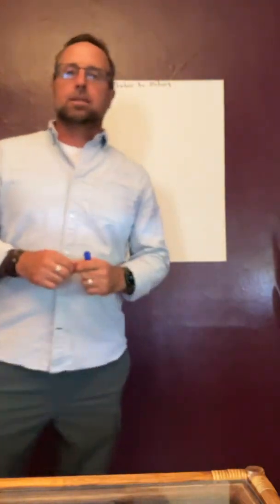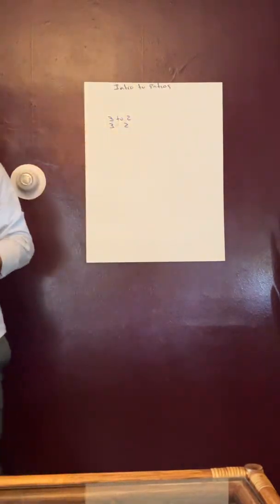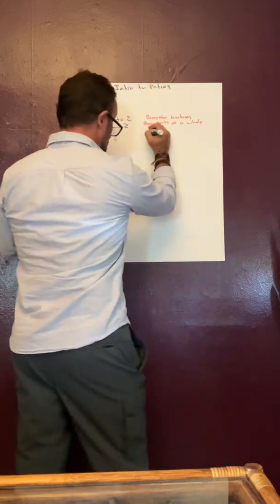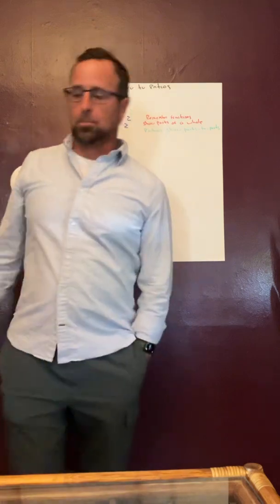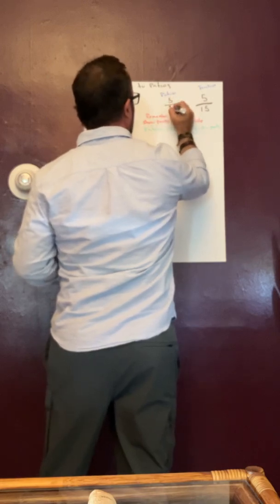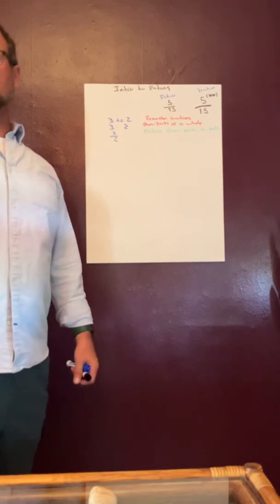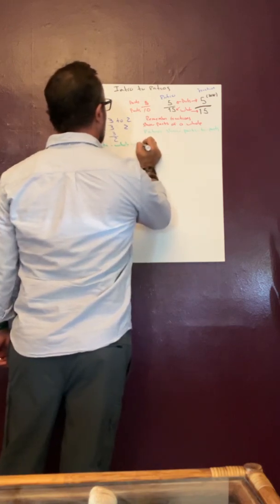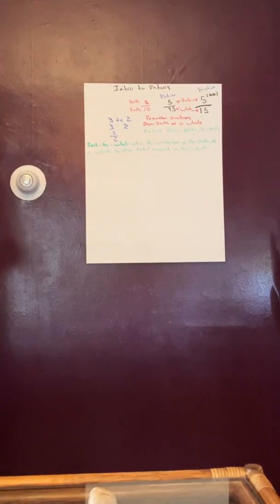July 18, 2022